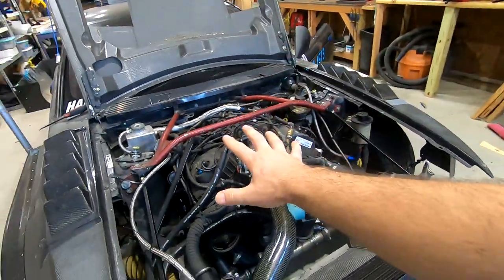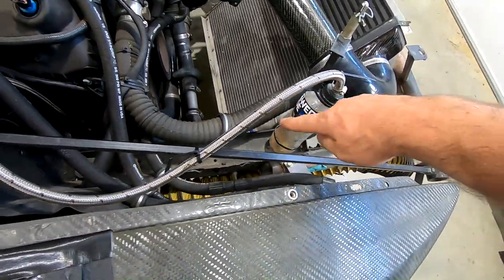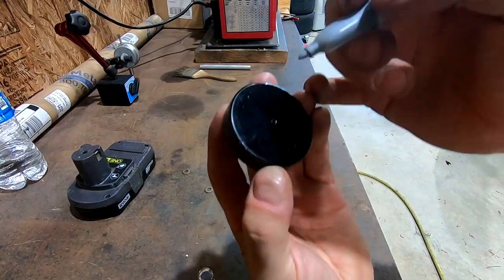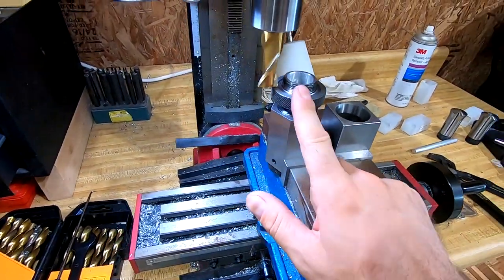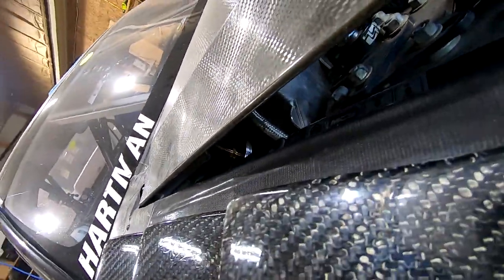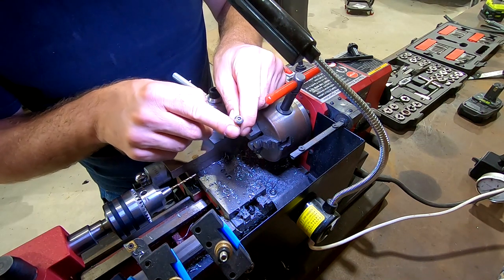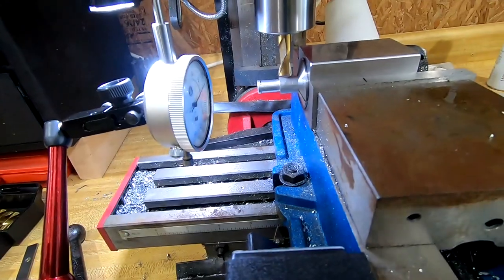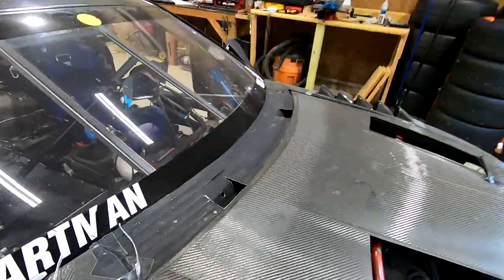Not Your Average Coolant Overflow Install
Link to Coolant Bottle

Recorded on GoPro 7 Black
Edited with Pinnacle Studio